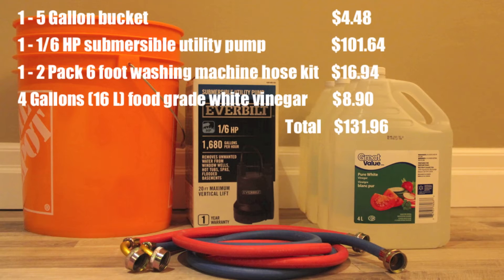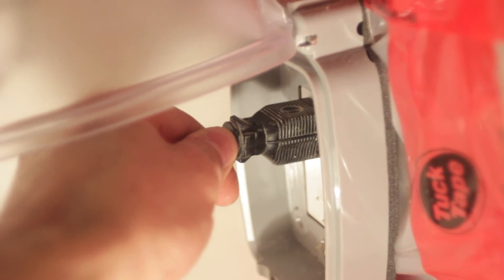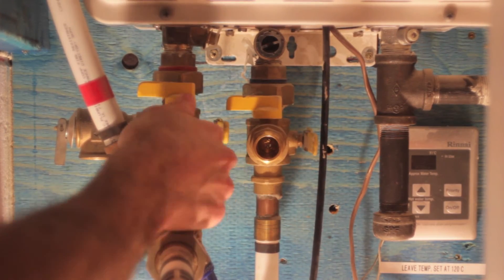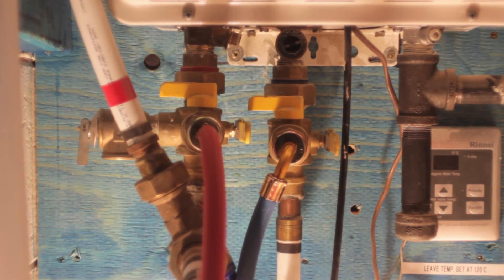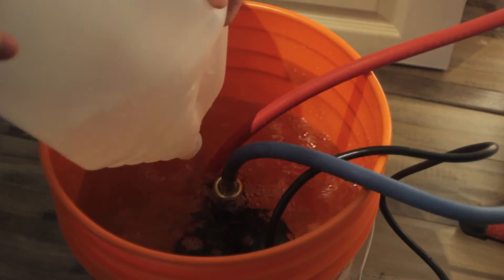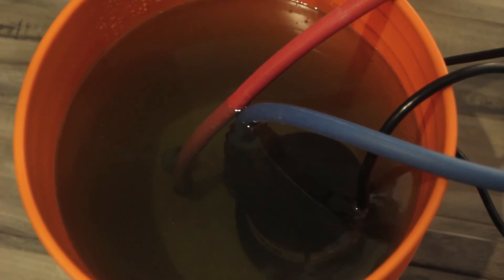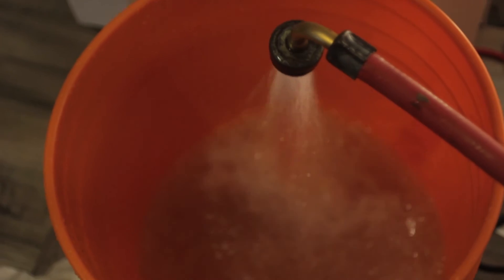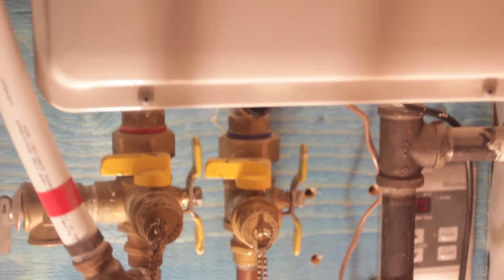HOW TO FLUSH A TANKLESS WATER HEATER (RINNAI)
If you don't flush your tankless hot water heater annually it can lime up and build scale in the heat exchanger. Damage caused by lime build-up is not covered by the unit's warranty. It's strongly recommended that you perform a vinegar flush annually on your unit. This will increase the life of your unit and maintain peak performance.

The supplies needed can be purchased at your local hardware store or online:

1 - 2 Pack 6 foot washing machine hose kit                     $16.94
1- 5 Gallon bucket                                                                  $4.48
1- 1/6 Horsepower utility sump pump                               $101.64
4 - 4 Liters undiluted virgin, food grade, white vinegar    $8.90

                                                                                      Total:  $131.96